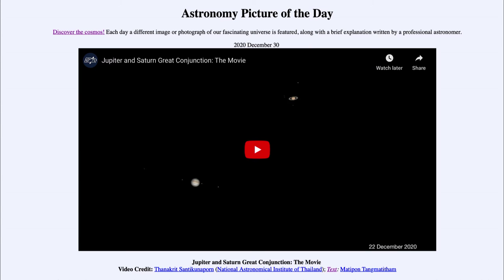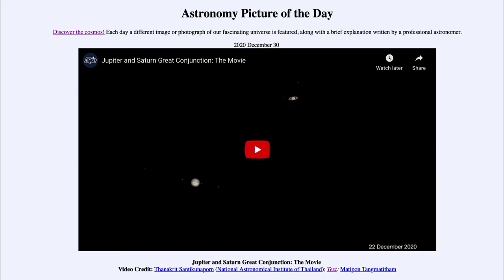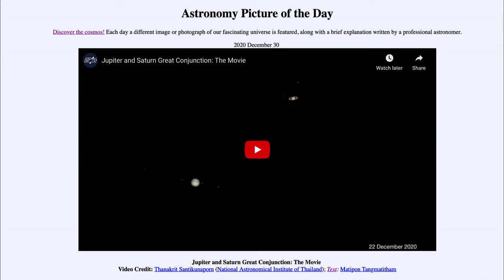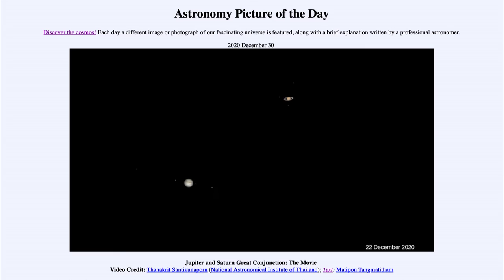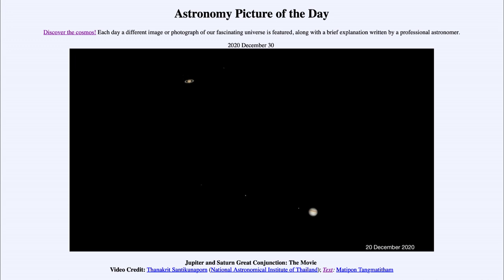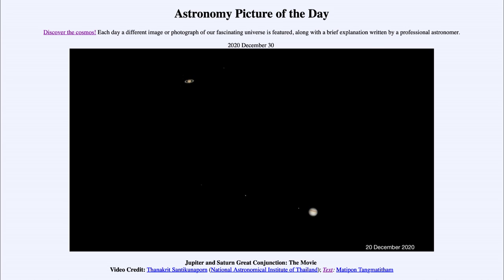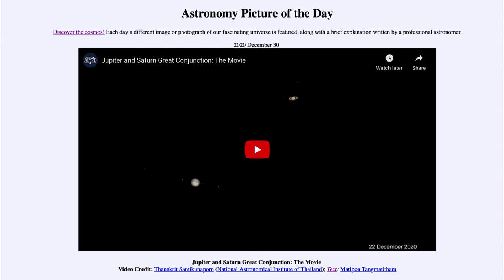2020 December 30 - Jupiter and Saturn Great Conjunction: The Movie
In today's image, we see video clip of the Great Conjunction of Jupiter and Saturn from a little over a week ago. A conjunction like this occurs about every 20 years, but the two planets have not appeared this close totngtehr in the sky since the early 1600s.